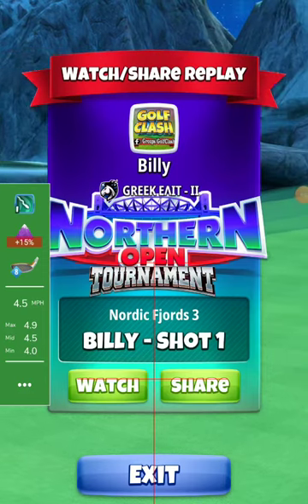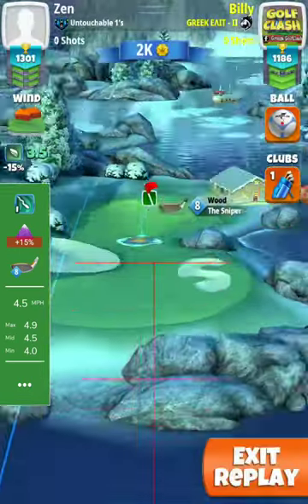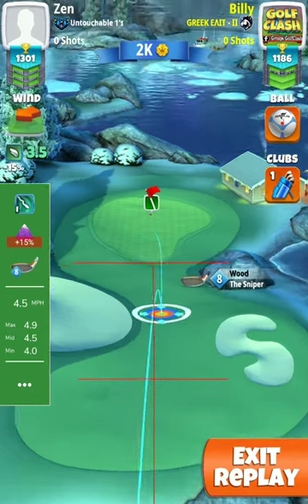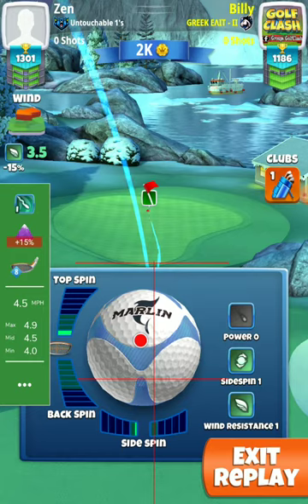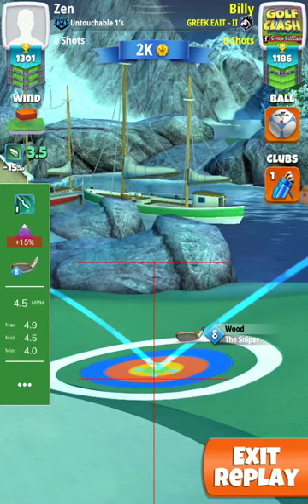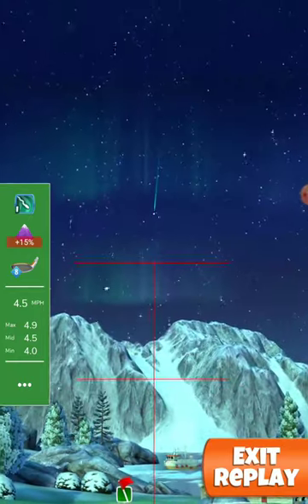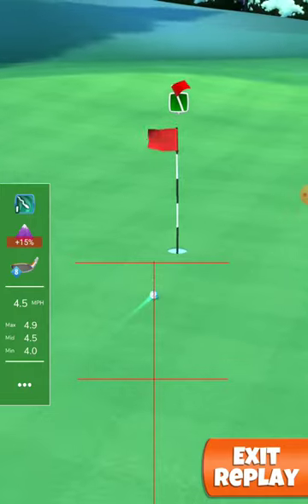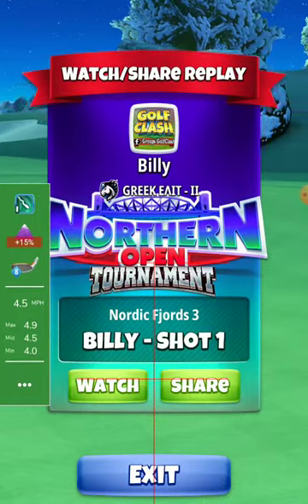Hole 5 rookie 💪 Bill the Greek 💪 northern open golf clash